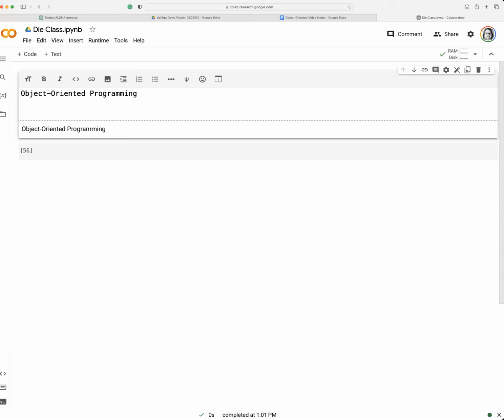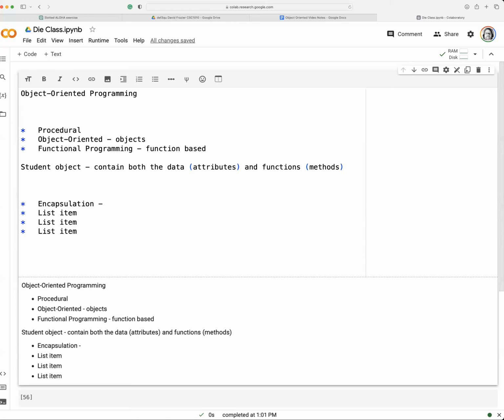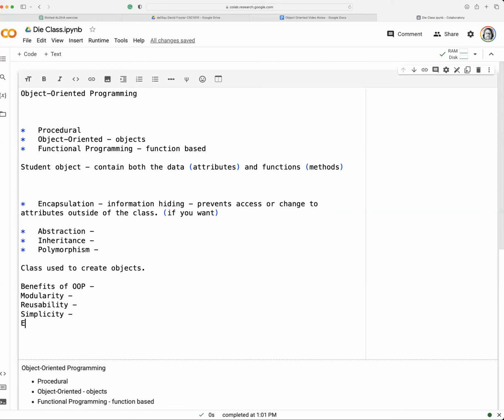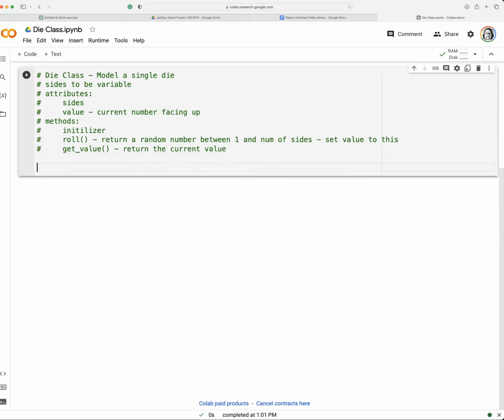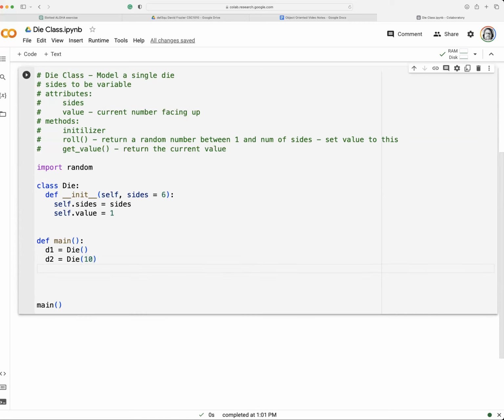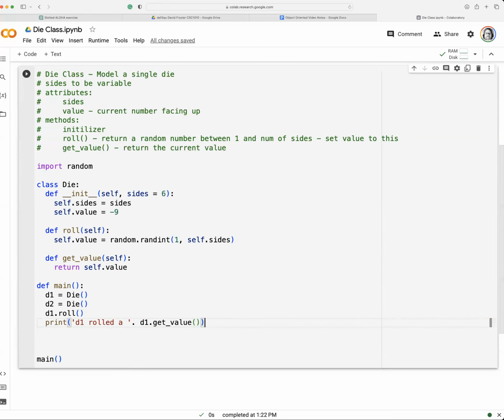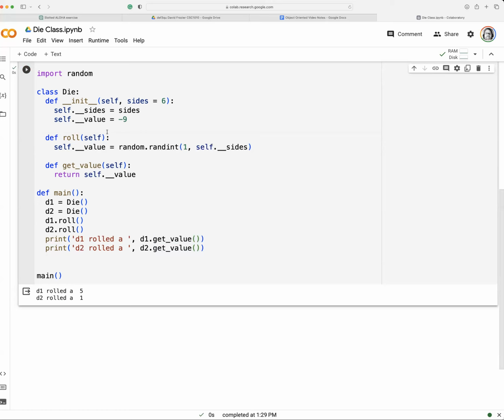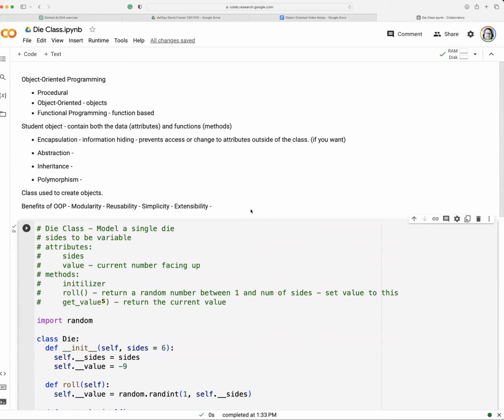Introduction to Object-Oriented Programming in Python